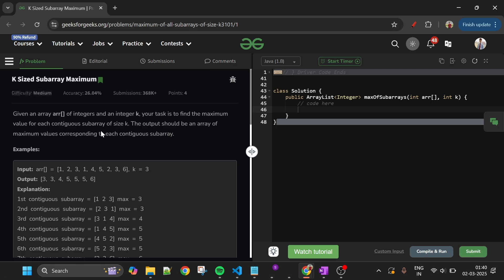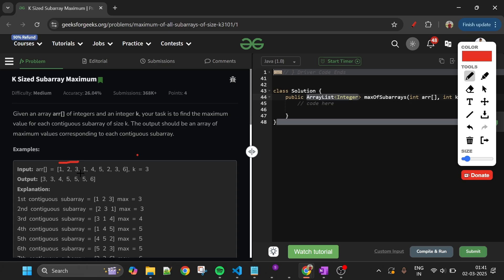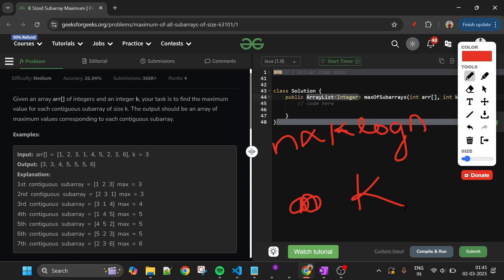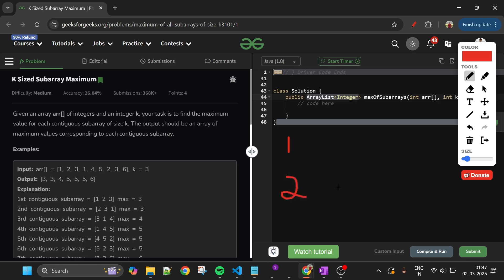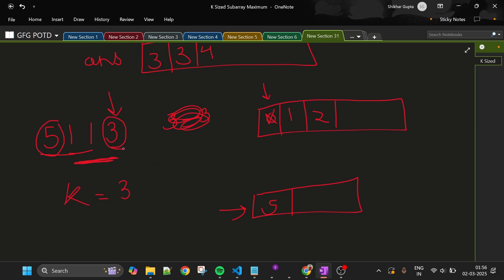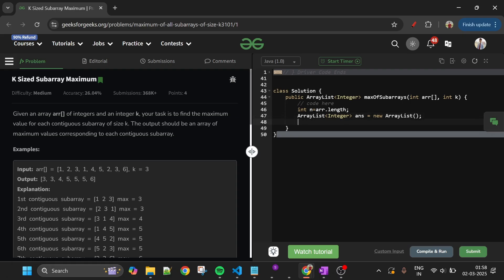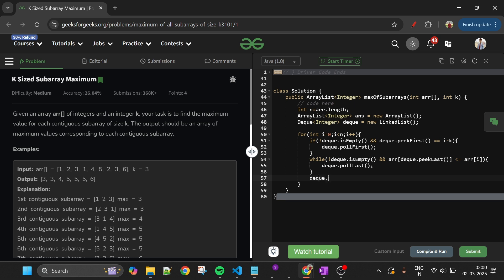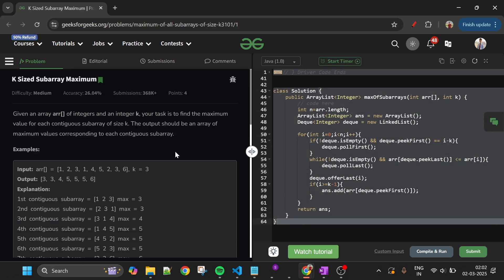K Sized Subarray Maximum | GFG POTD | 5 Minutes Code | GeeksForGeeks | DSA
Here is the solution to the "K Sized Subarray Maximum" GFG problem.